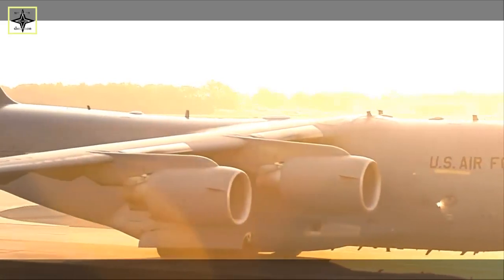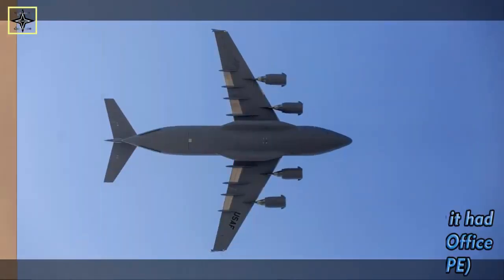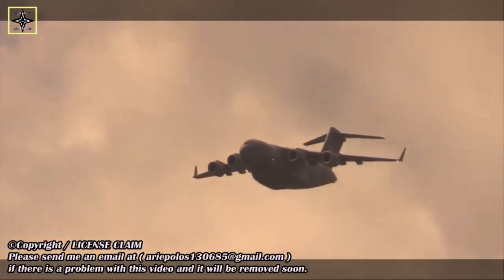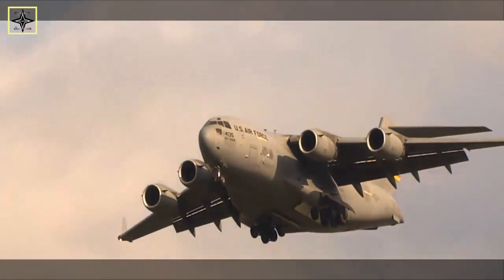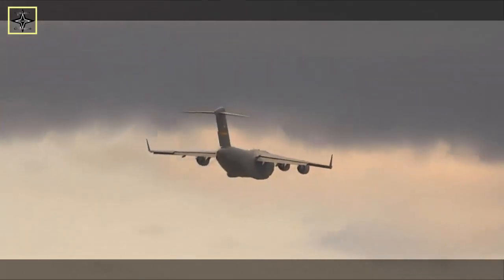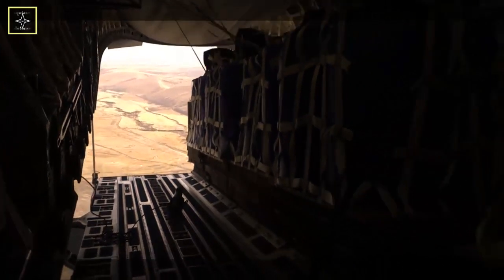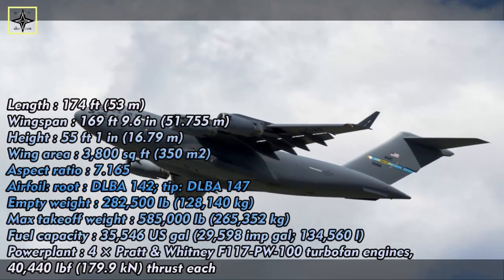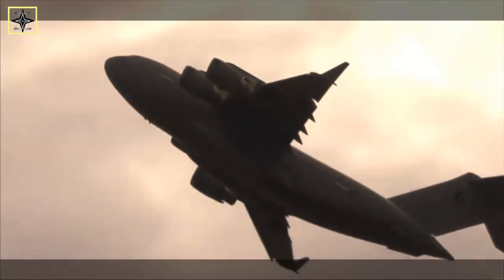The USAF is working on a cargo aircraft into a aircraft bomber ?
The Air Force continues to experiment with featuring a pallet (rack / box / box) mode of transporting cruise missiles that is thrown from the rear of a cargo plane as a way to turn a transport plane into a bomb / missile carrier providing additional strike capacity during potential future conflicts. .
For example, the C-17 Globemaster III aircraft dropped several AGM-158 JASSM (Joint Air-to-Surface Standoff Missile) cruise missiles from the rear of the C-17 Globemaster III.
On a previous successful trial, the US Air Force is now awarding the Lockheed Martin company a contract to prepare the C-17 Globemaster III transport aircraft to launch cruise missiles using the palletized ammunition (bomb in box) deployment method tested on several aircraft earlier in the year.